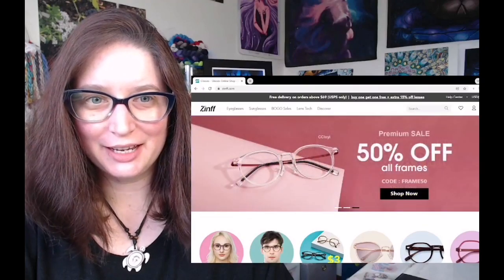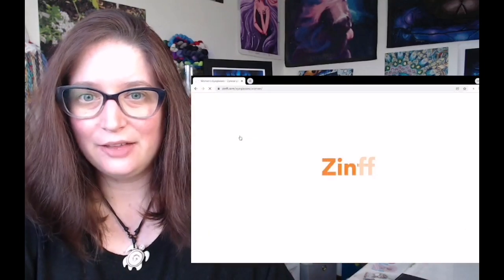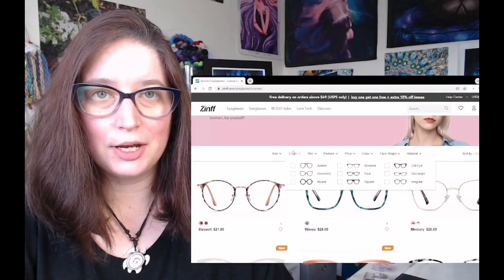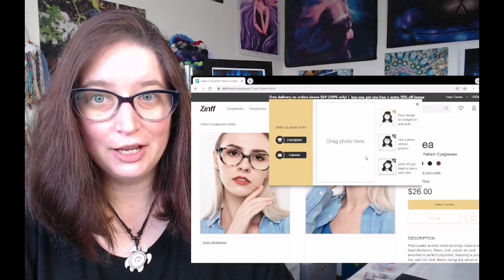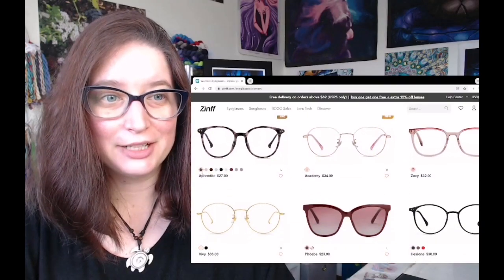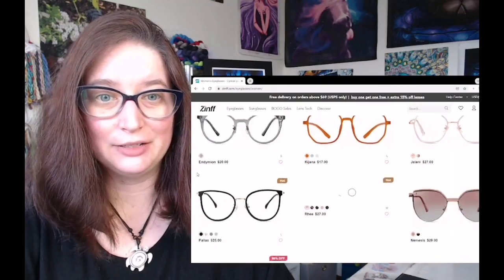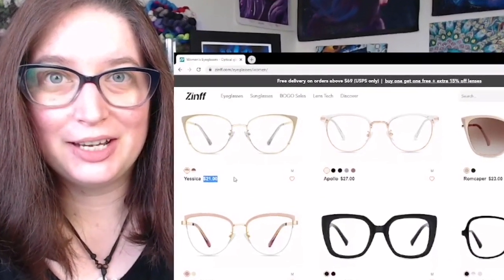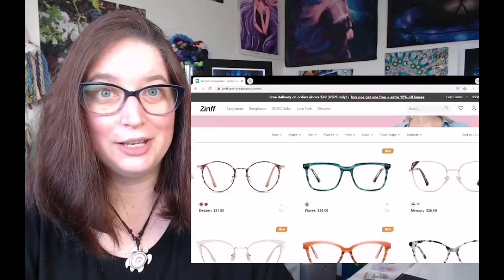Zinff - Fashionable Blue Light Blocking Glasses! Great for Crafters!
OPEN ME!